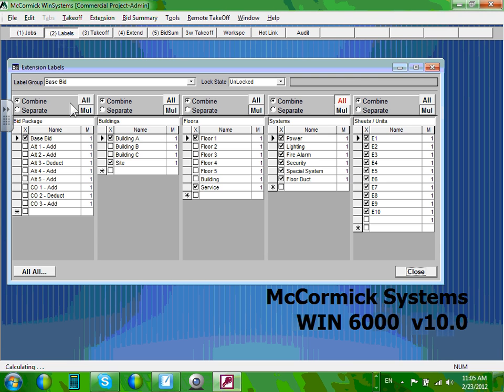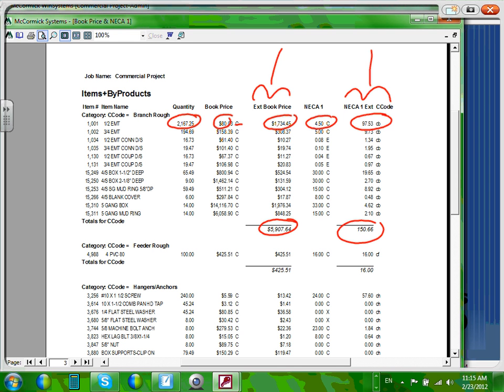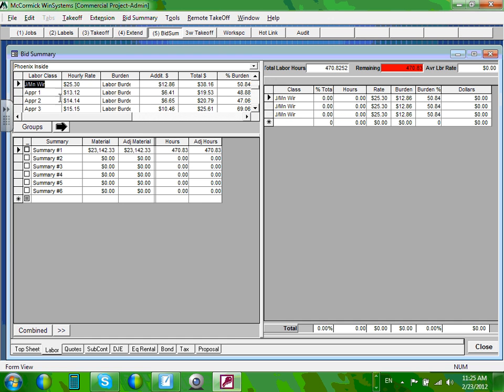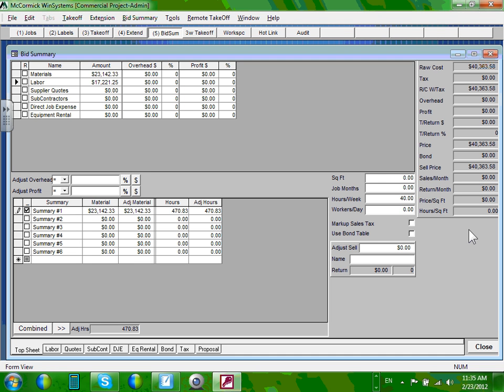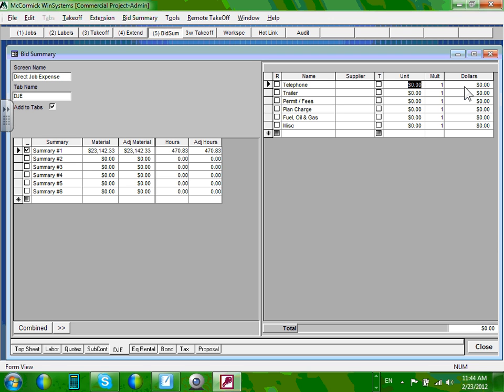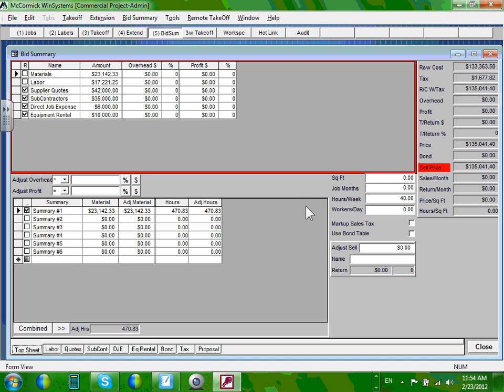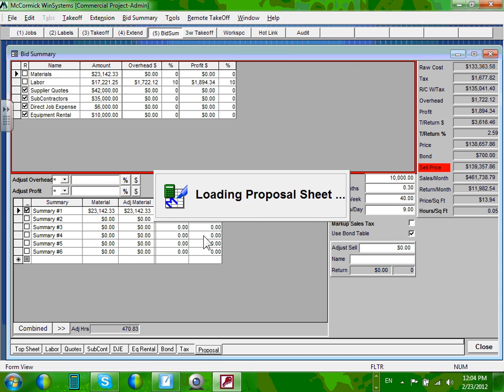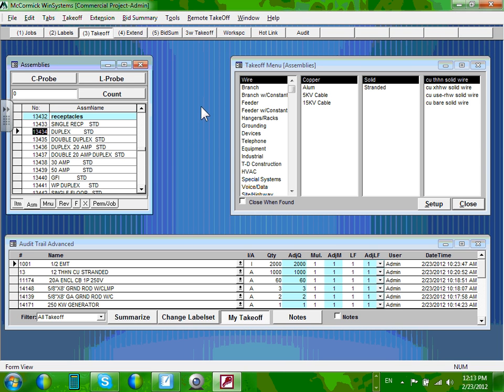Electrical Estimation-McCormick Software (Win6000-V10.0)Part#2-02-23-12.wmv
Electrical Estimation-McCormick Software (Win6000-V10.0) Part#2: Extension (Labor & Material) and Bid Summary (Labor, Overhear, Profit, Quotes, subcontractors, Bonds, Direct Cost, Rentals & Proposals)